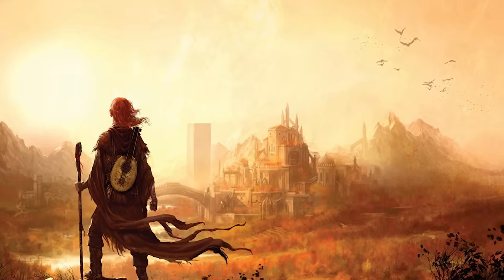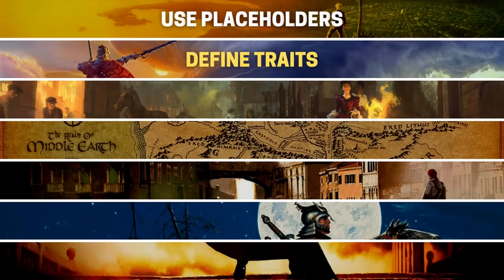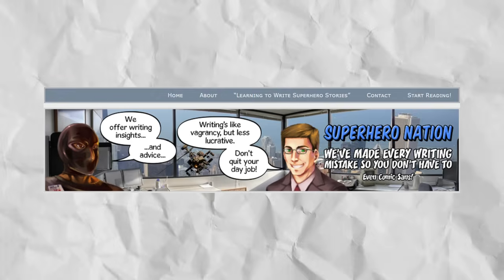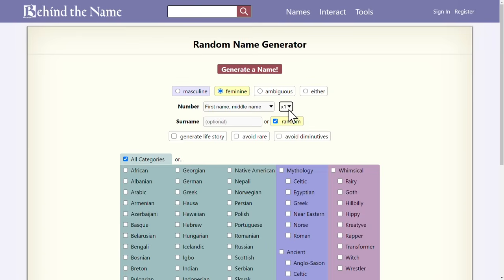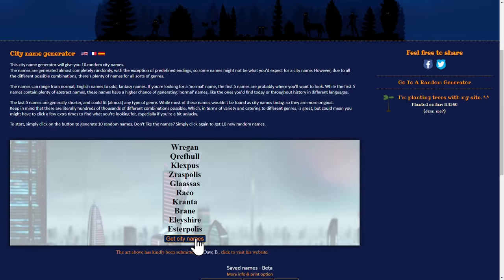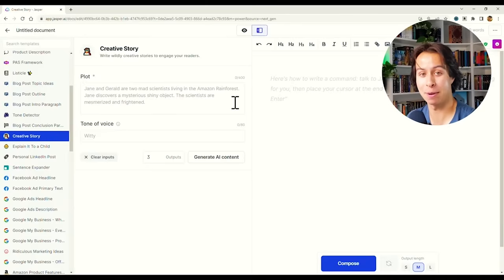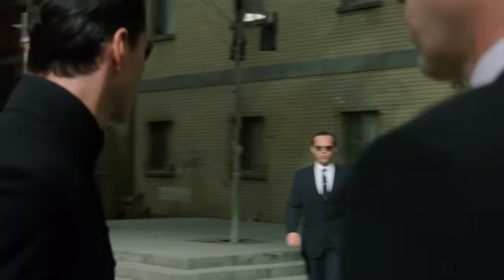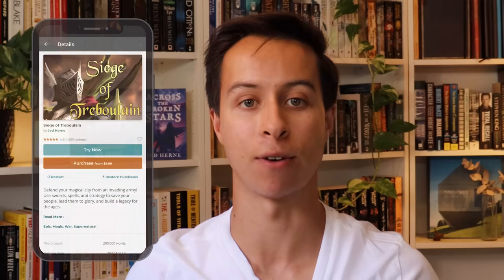Worldbuilding: How to Make Names That Don't Suck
In this video, I share the 7 principles I use to create great fantasy names. Get my free writing advice book: '5 Lessons That Transformed My Writing'

⏲️ TIMESTAMPS:

00:00 - Introduction
00:33 - 1: Use Placeholders
02:28 - 2: Define Traits
04:32 - 3: Differentiate Characters
05:40 - 4: Develop Linguistic Rules
07:16 - 5: Random Generators & AI
11:08 - 6: Avoid These Rookie Mistakes
13:28 - 7: Don't Obsess

💌 MY NEWSLETTER:
Get a free fantasy story when you sign up to my free, fortnightly author newsletter

🔨 MY FAVOURITE WRITING TOOLS:
ProWritingAid (editing software that helped a lot with my early books)

🧑 ABOUT ME:
Hi! My name's Jed. I'm a fantasy author with four published novels and a bestselling video game. On this channel, I draw from my 12+ years of writing experience to help you become a better writer.